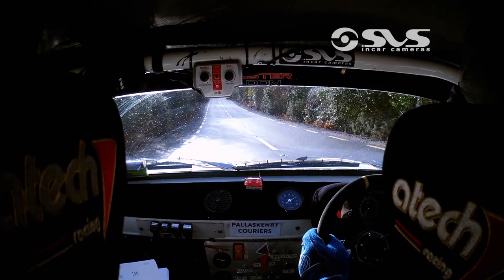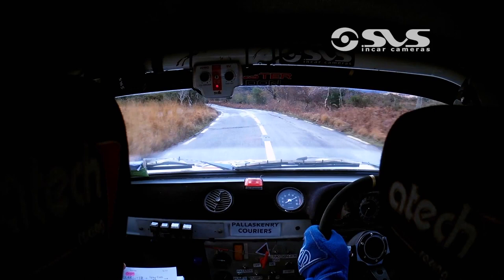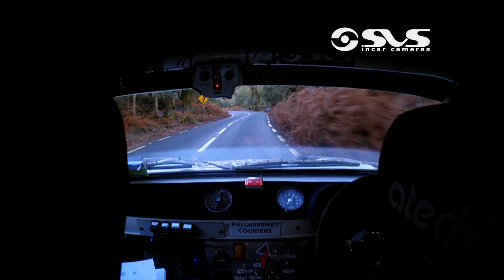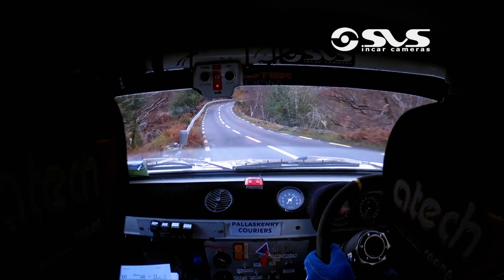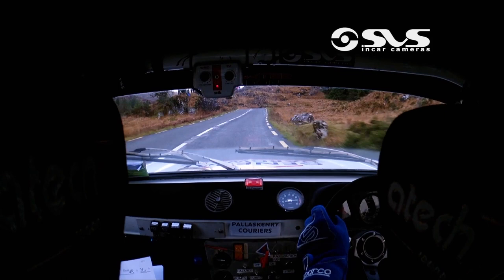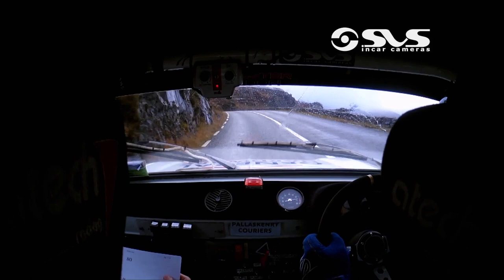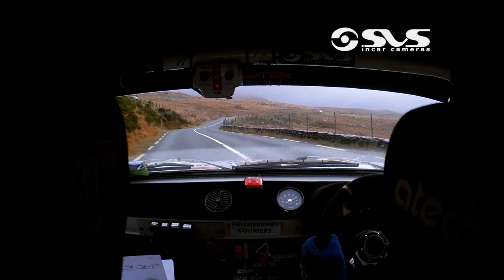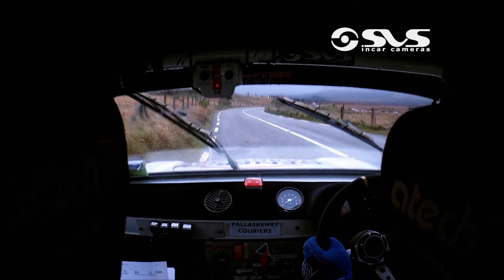2018 Killarney Historic Rally - Maurice Meskell & Stephen Meskell - Stage 4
SVS Incar Camera Footage of Maurice Meskell & Stephen Meskell in their Ford Escort Mk1.
Upload Requested By: Maurice Meskell.

This is Stage 4 of the 2018 Rentokil Initial Killarney Historic Rally.